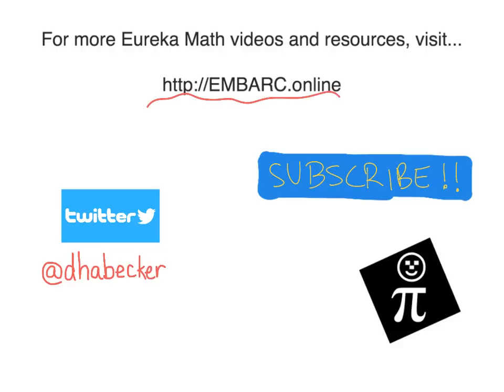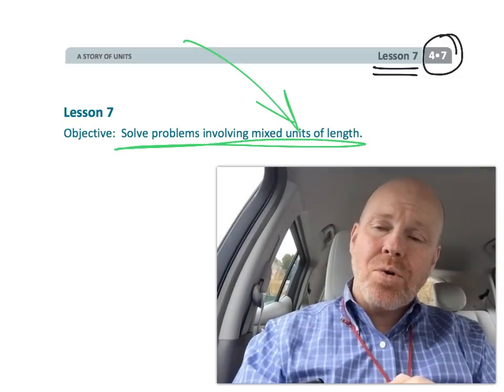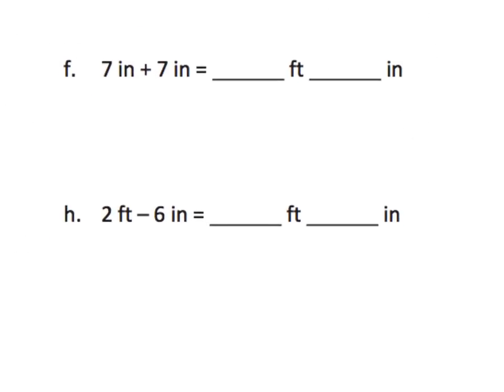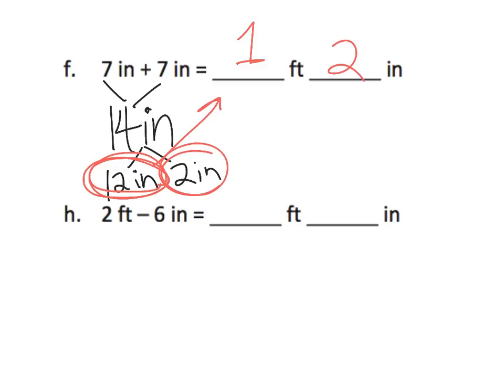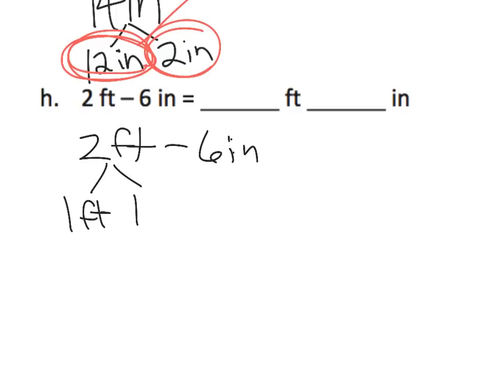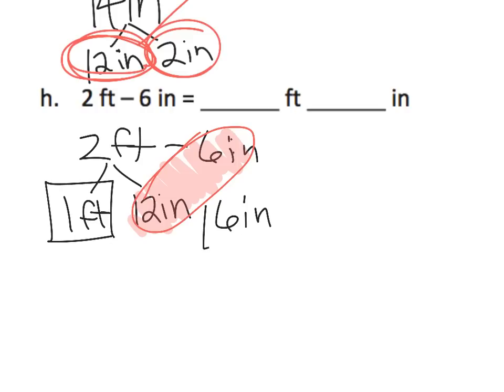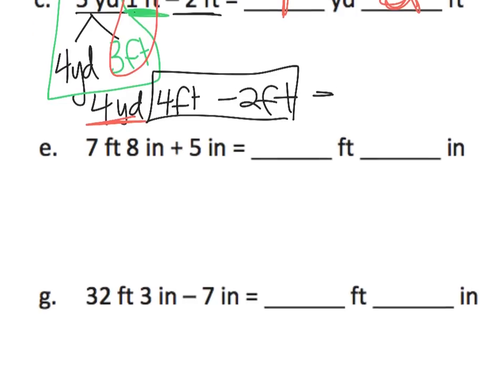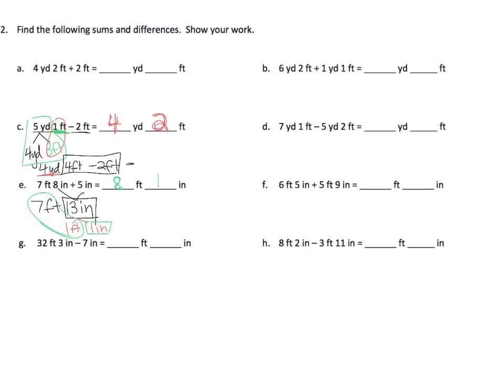Eureka Math Grade 4 Module 7 Lesson 7